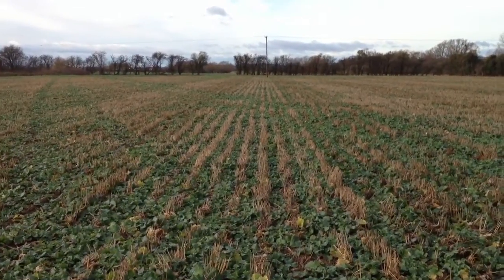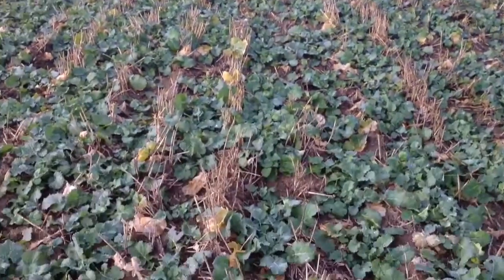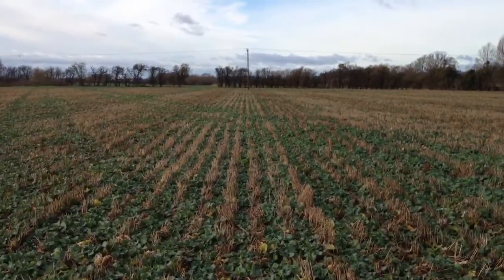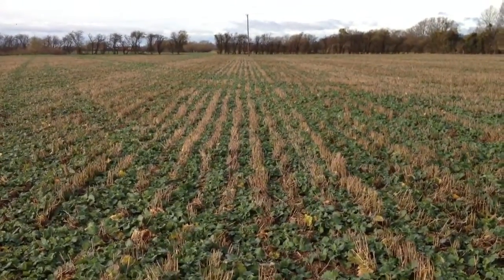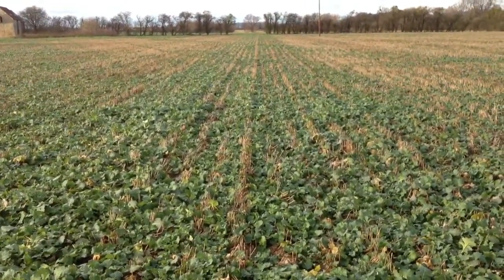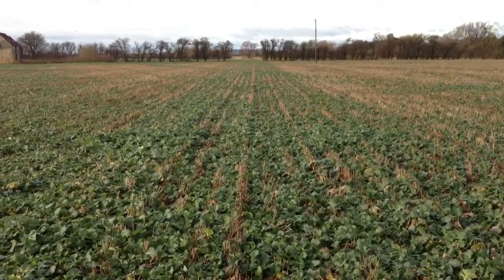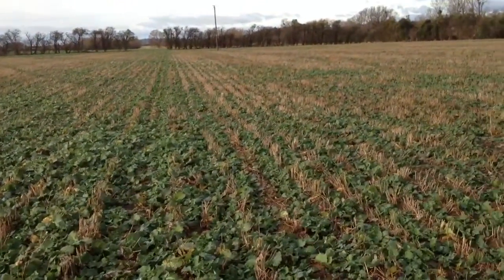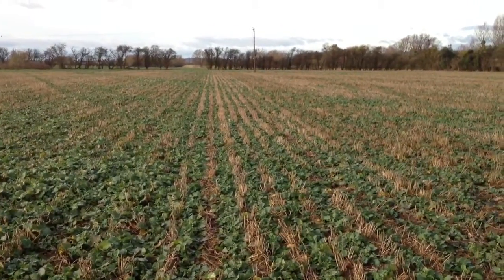OSR and MZURI drill update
Planning this years nitrogen application on the Oilseed Rape Crop using some whizzy technology and an update on the winter survival of the crop planted with the MZURI strip till drill.